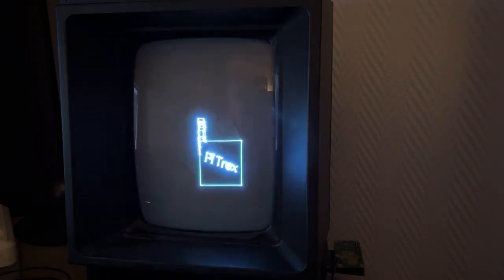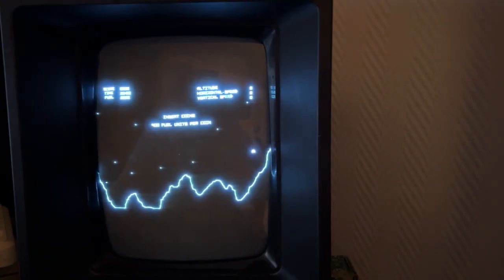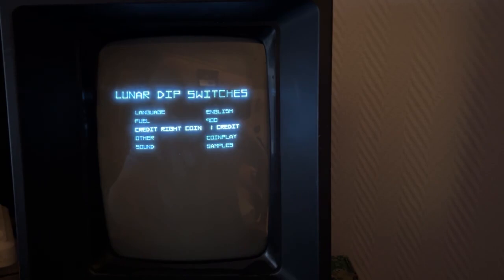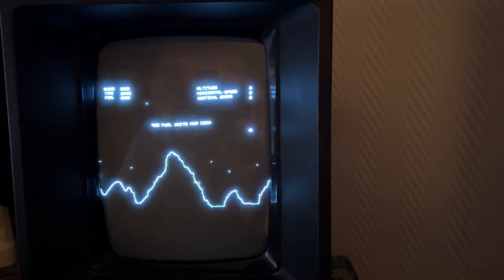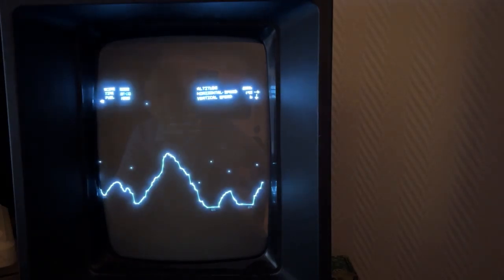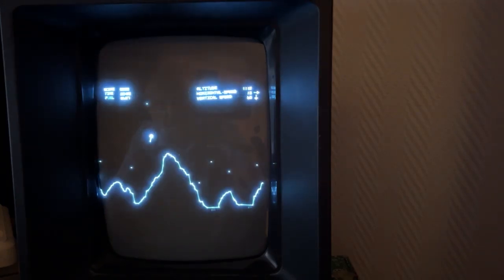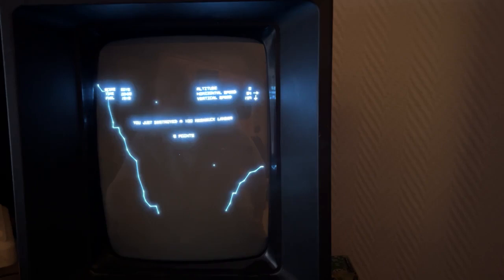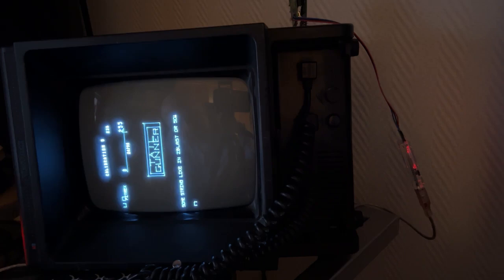Vectrex / PiTrex: Lunar Lander - Part II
Work finished - for now - beautifying Lunar Lander on the PiTrex.
Playing with the new Lunar Lander Controller made by Sean Ferigan.
More info on Vectrex and PiTrex on http:\\vide.malban.de.